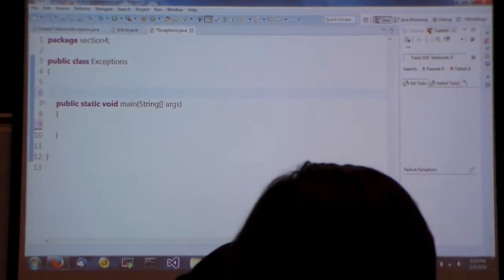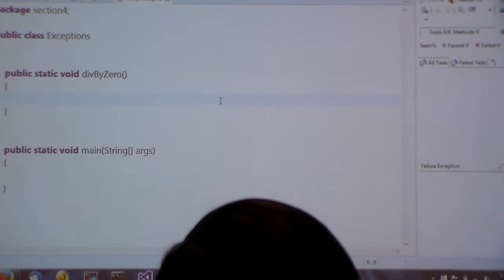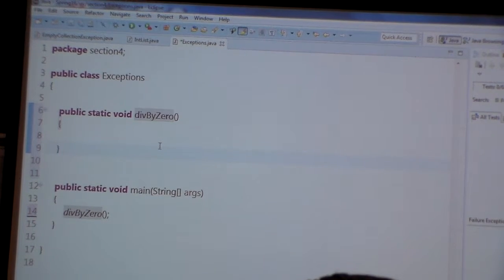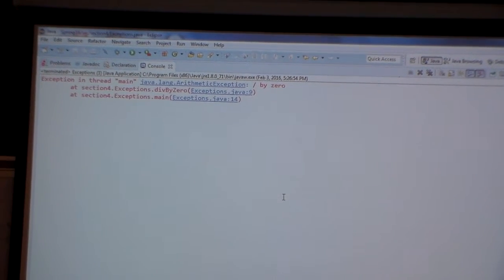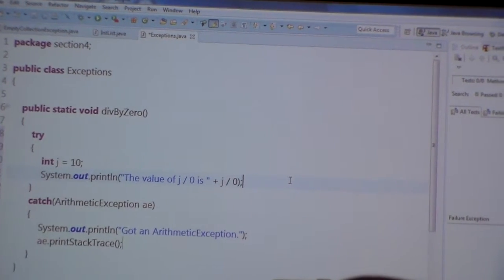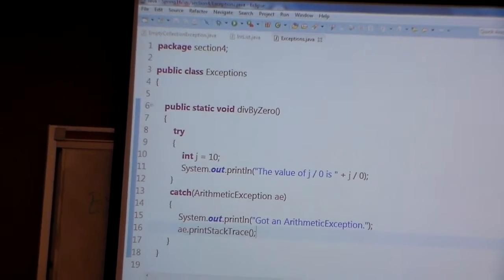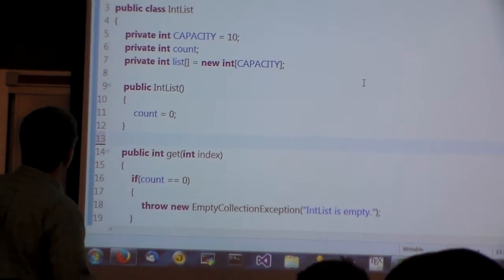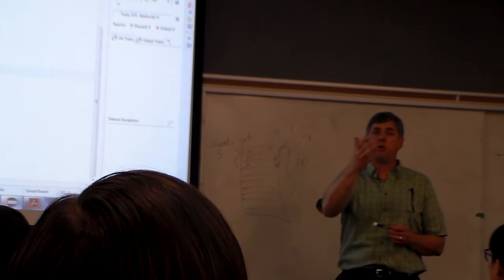HDV 0085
Description